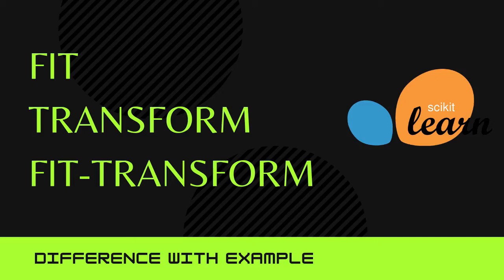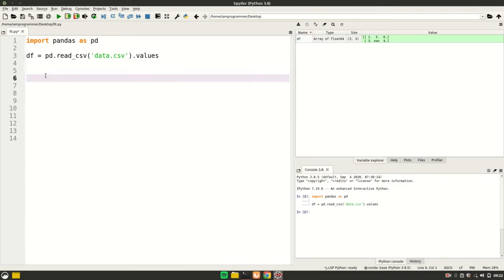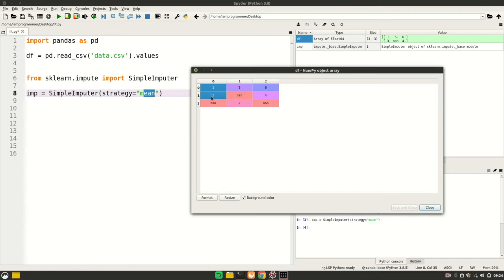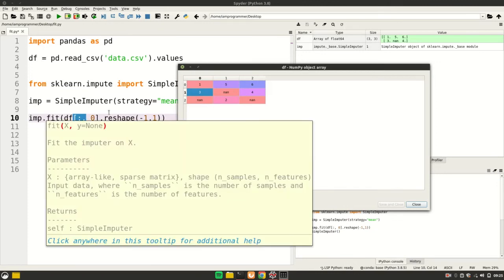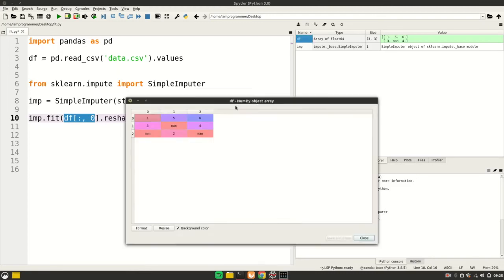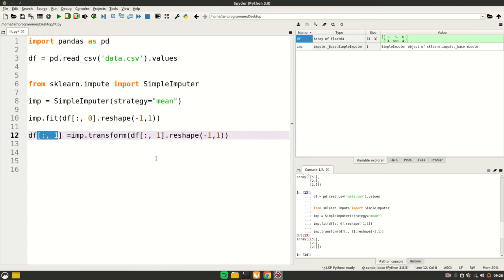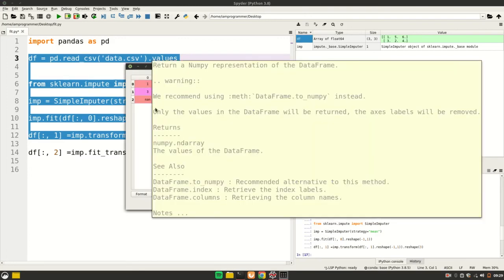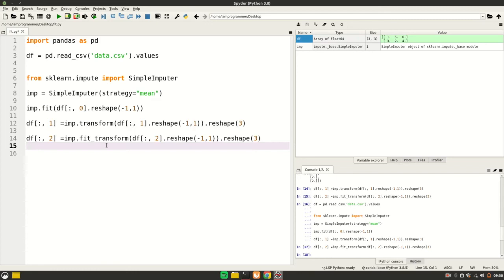fit transform fit_transform | difference in fit and transform | sklearn | scikit learn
Hi, welcome to another video
In this video i tried clearing your doubts regarding fit transform and fit_transform which is bit confusing specially when you are starting with machine learning .
you can understand them by the help of this video I tried making this video as short and as informative as possible. I used simple example of SimpleImputer or Imputer which is widely used to fill NaN values.
If you still have any queries make sure to ask them in comment section or any of below contact link.

FOR CONTACTING ME FOLLOW ANY OF THE LINK

Make sure to Like if you found it helpful.

fit transform fit_transform